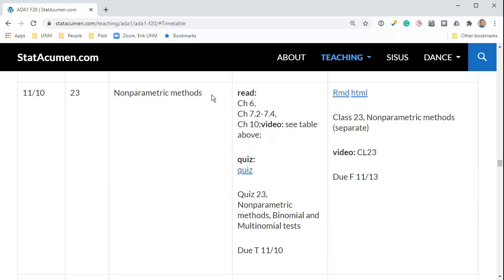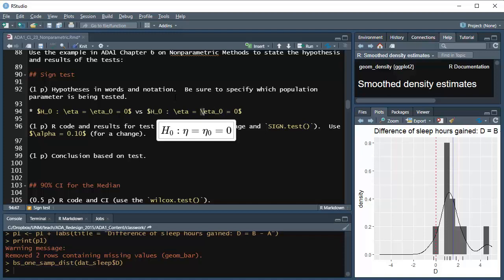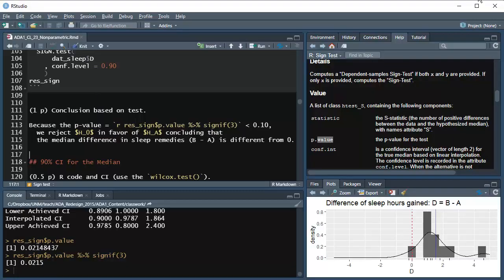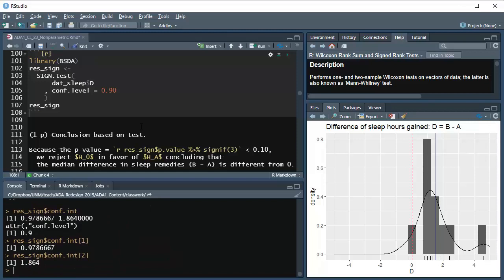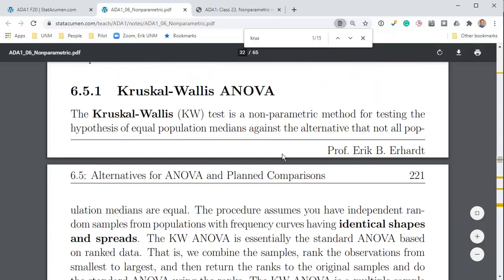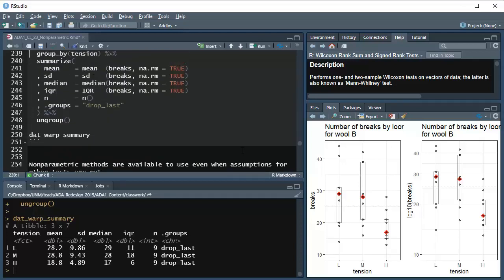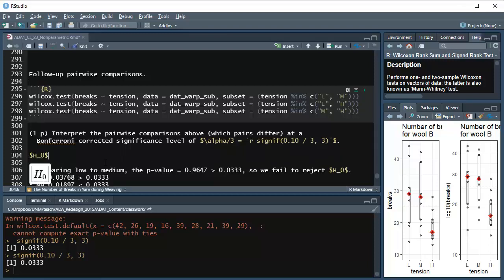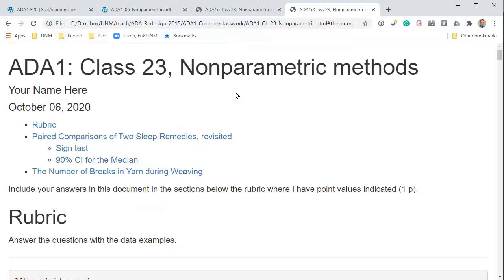ADA1 CL 18, Nonparametric methods, intro, UNM Stat 427/527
ADA1 CL 23, Nonparametric methods, intro, UNM Stat 427/527
ADA1_2020_CL23-NParIntro